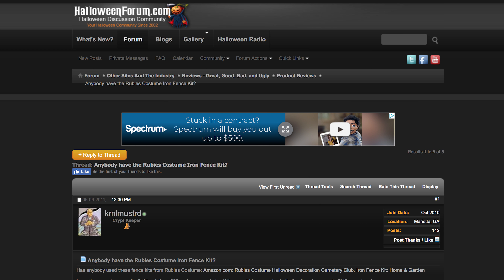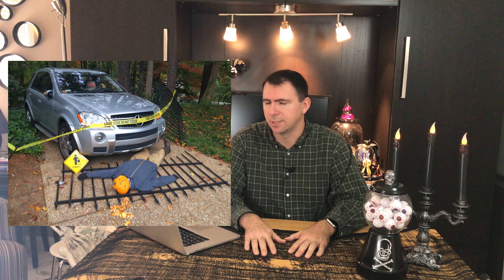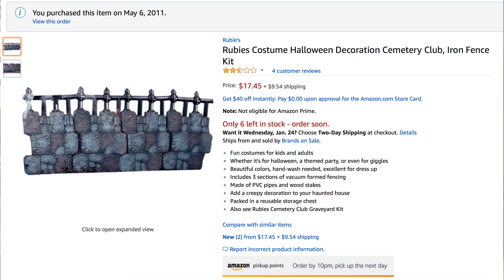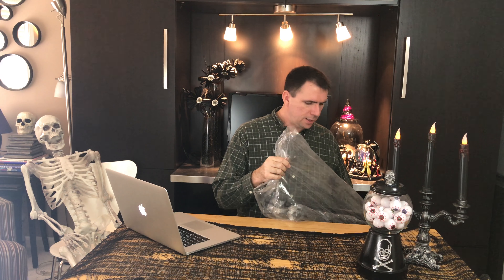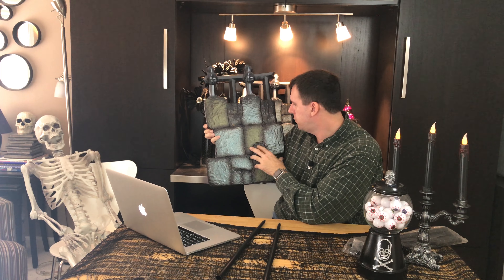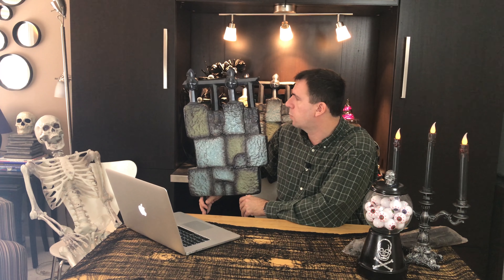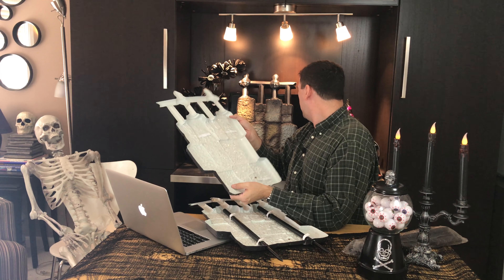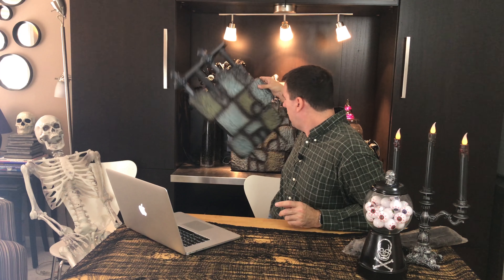HALLOWEEN REVIEW: "Iron Fence Kit" by Rubies Costume - Decoration Cemetery Club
Let's take a closer look at this product!